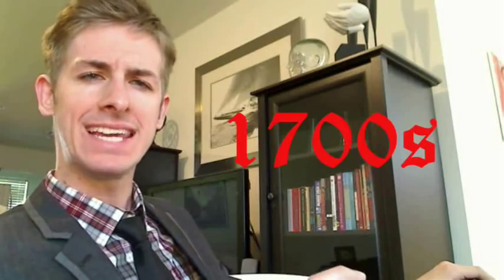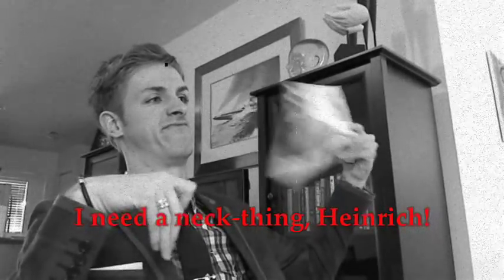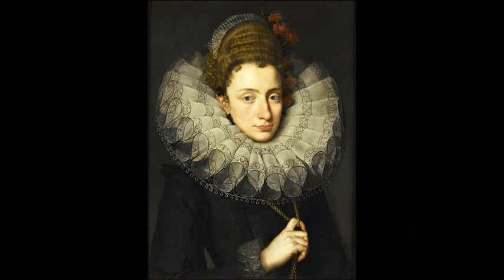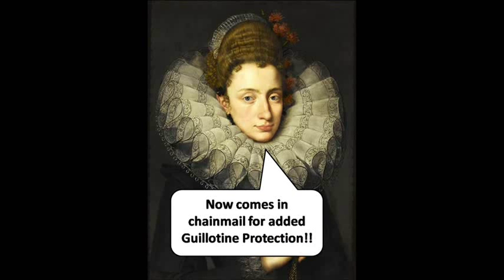Style History: The Origin of the Gentleman's Shirt Collar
The first in a video series that journeys through the origins of some of the most common gentlemanly fashions and the often hilarious and puzzling stories that accompany them.

Featured Music:
Glinka - Russlan and Ludmilla Overture
Frank Sinatra - That's Life